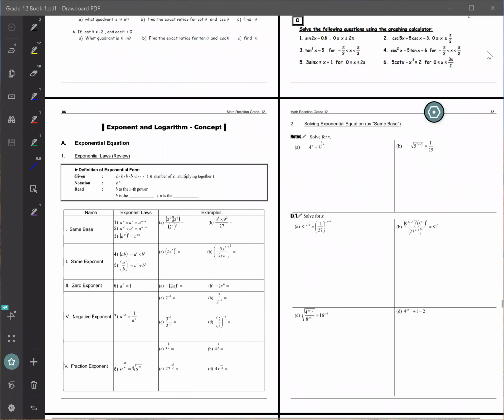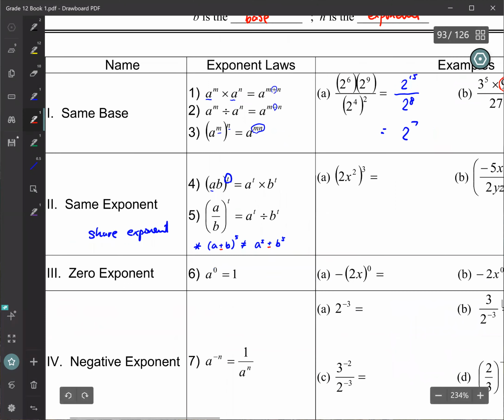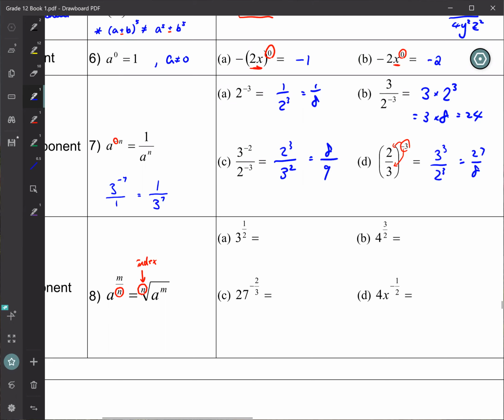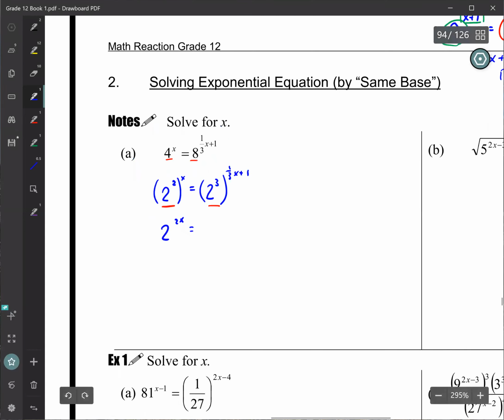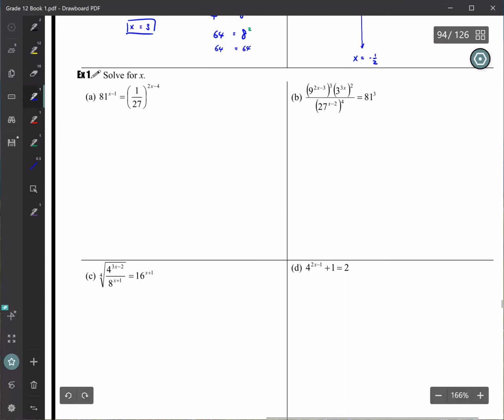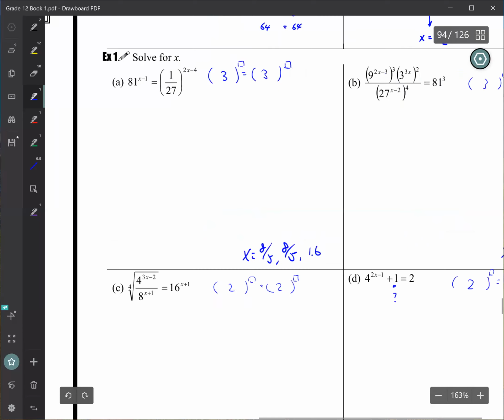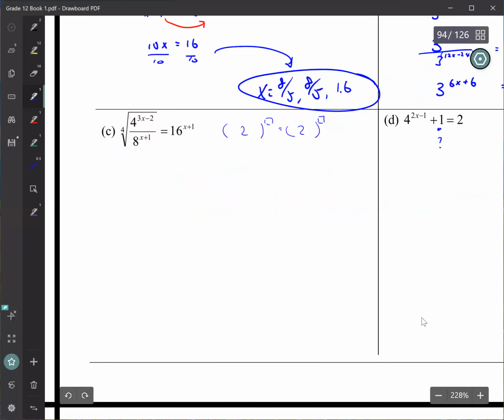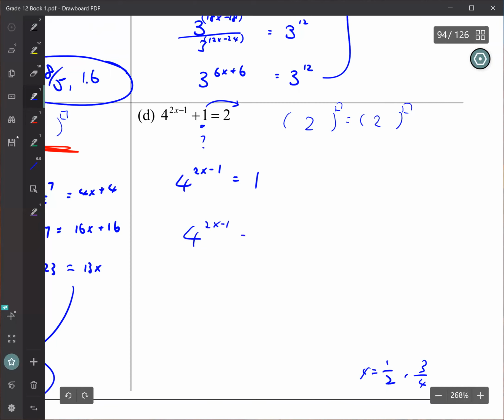40. Exponent and Logarithm: Solve Exponential Equation, Exponential Function, Compound Interest.